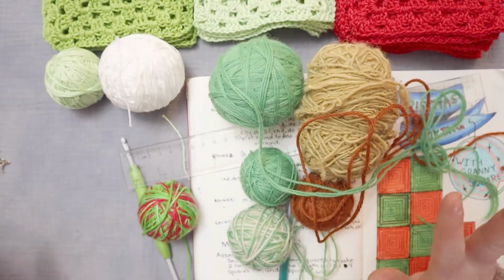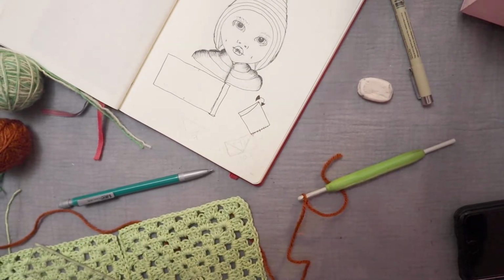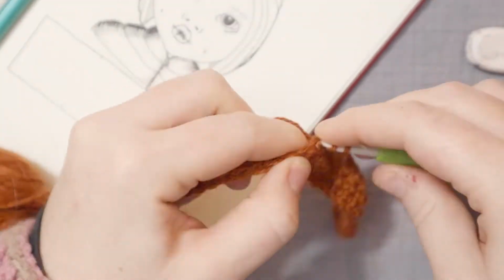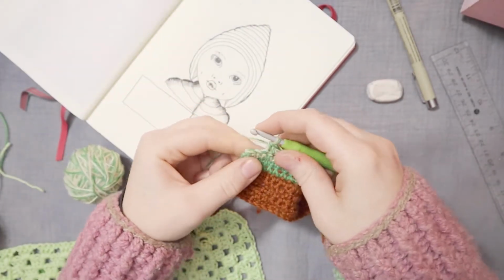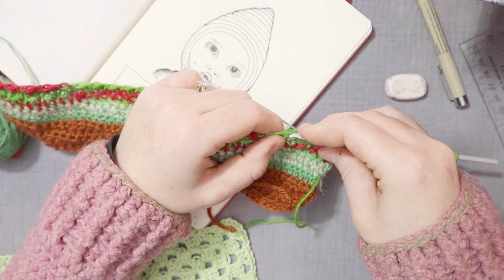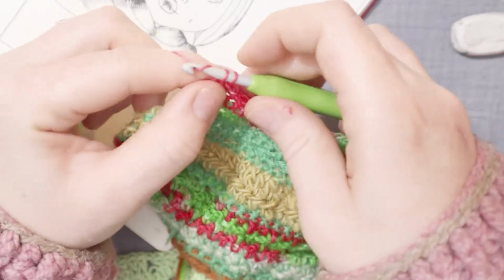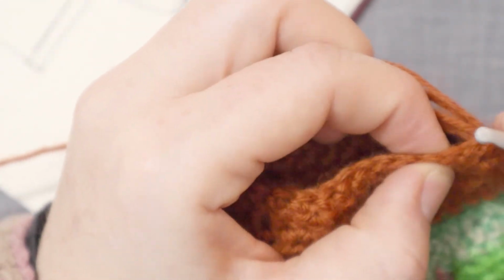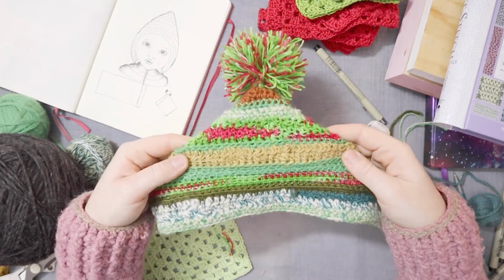Crochet Baby Hat Tutorial - How to EASY Crochet Christmas Baby Hat (6-9 Months)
Learn how to crochet a baby hat for 6-9 months old (a crochet Christmas tree hat design).
Perfect idea for crochet gifts (such as: Christmas) during colder weather.
The patterm makes for a perfect crochet project for beginner. Quick & Easy.
We will follow a step-by-step tutorial on how to crochet baby hat from start to end for a 6-9 months old.